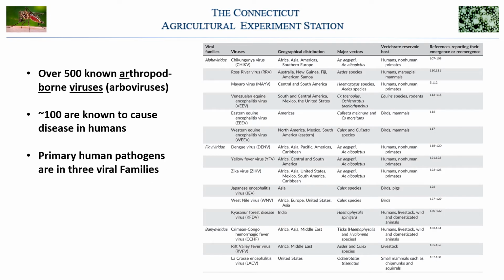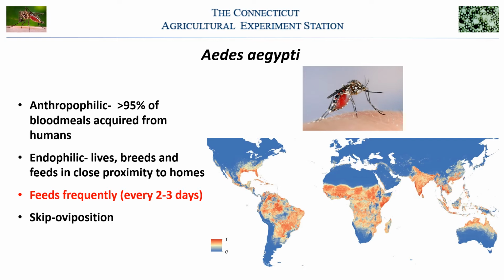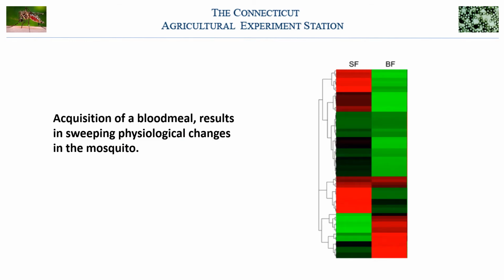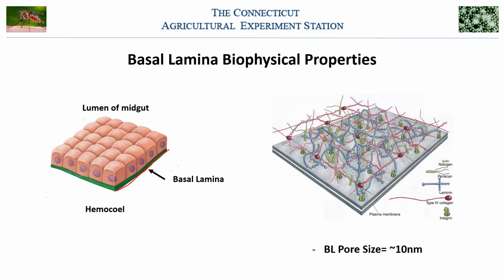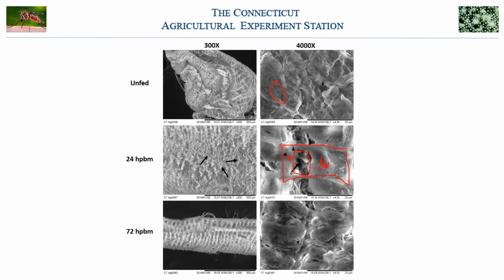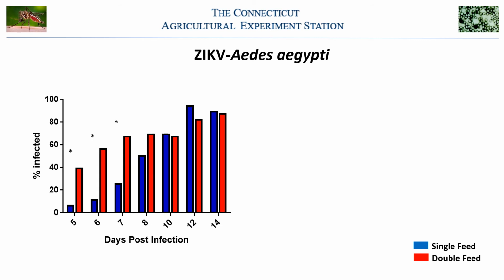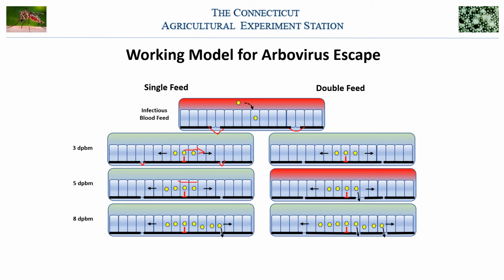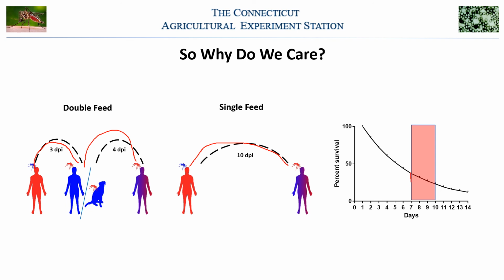How Mosquito Feeding Behavior Impacts Disease Transmission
Mosquitoes transmit a number of viral pathogens to humans, such as dengue virus and Zika virus. Laboratory studies have demonstrated that it normally takes 10-14 days for a mosquito to become infectious (the time from when they acquire the virus to when they can transmit the virus); however, these studies did not account for mosquito feeding behavior, specifically the fact that mosquitoes feed every 3-4 days in nature. Because acquiring a blood meal causes large physiological changes within the mosquito we asked if providing an extra blood meal could impact how quickly mosquitoes become infectious. We found that when mosquitoes were offered a more natural feeding regimen they were able to transmit viruses much quicker than previously thought by allowing the virus get from the initial site of infection, the gut, to the salivary glands much more easily. Statistical models demonstrate that this new finding could significantly impact the rate of transmission during an epidemic helping explain the explosiveness of the recent Zika virus outbreak.

View the Connecticut Agricultural Experiment Station’s virtual 2020 Plant Science Day